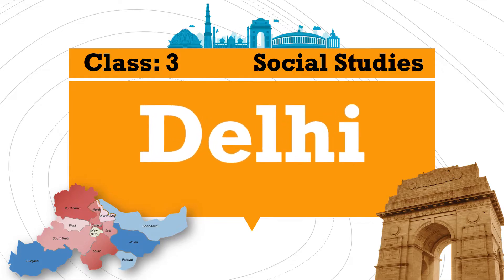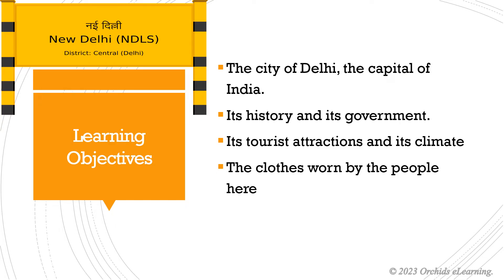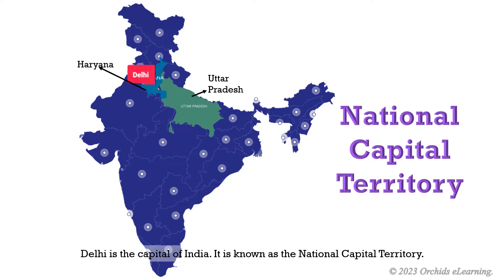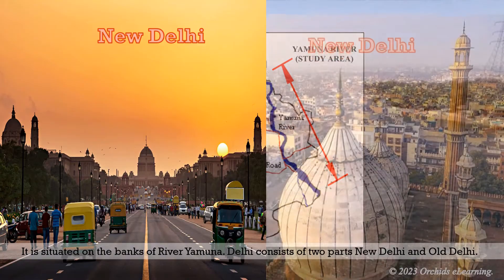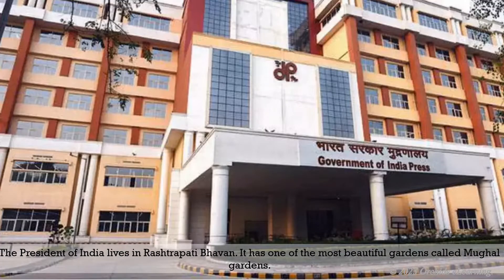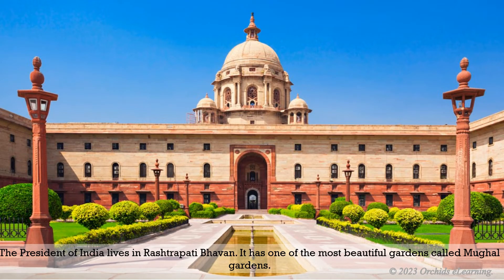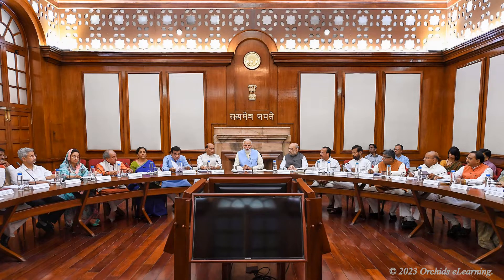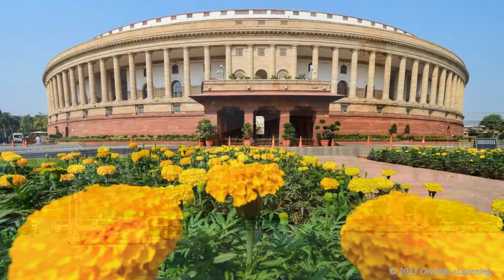Delhi | Class 3 : Science | CBSE/ NCERT | Full Chapter Explanation | Cities in India